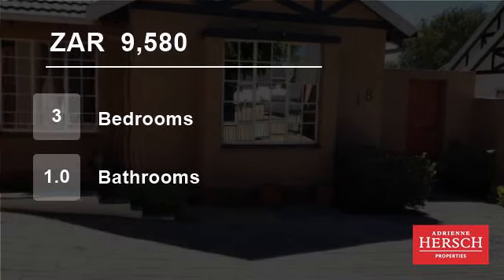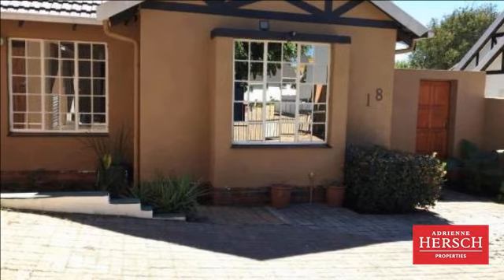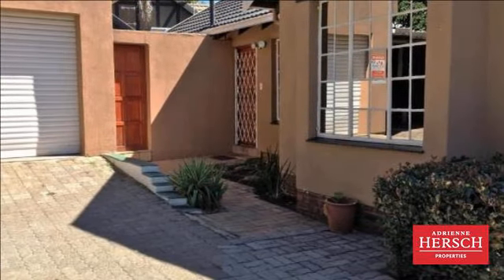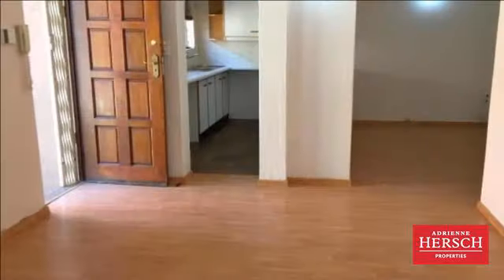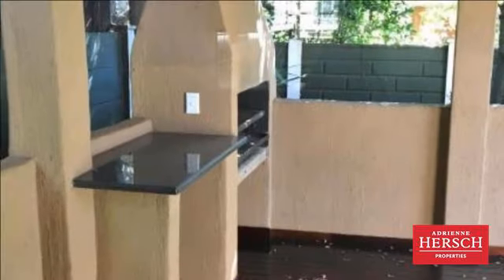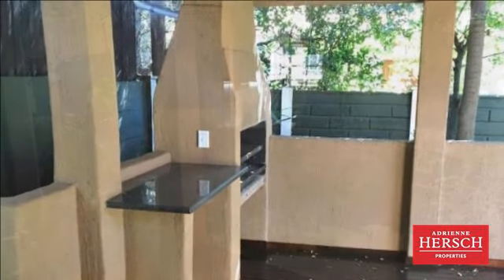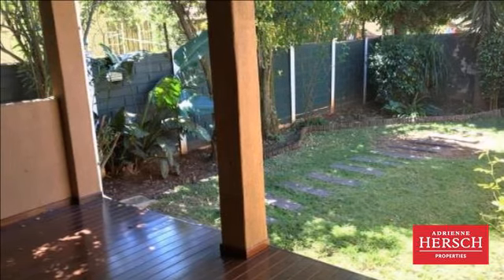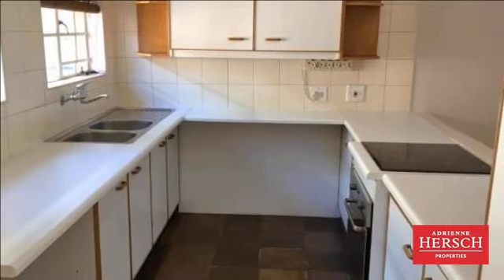3 Bedroom House For Rent in Northwold Gardens, Randburg, Gauteng, South Africa for ZAR 9,580 per...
This is a lovely cluster style free standing house set in a quiet cul-de-sac. Offering 3 large bedrooms, 1 full modern bathroom, 2 over-sized reception areas, kitchen with breakfast nook and space for 2 appliances.  Large covered patio,  built-in braai, preparation area and established garden. Dwelling generator ready. Single...